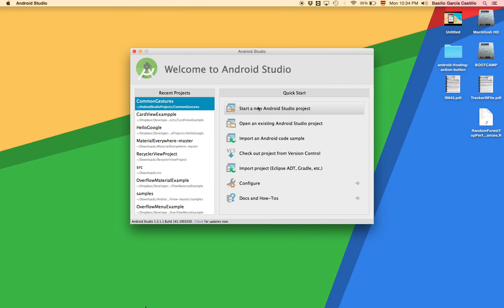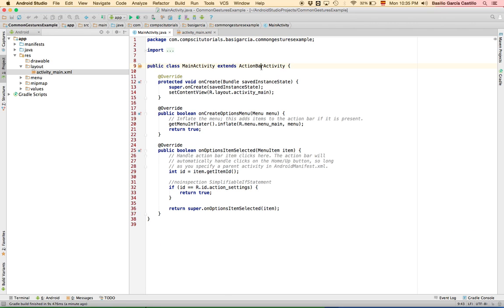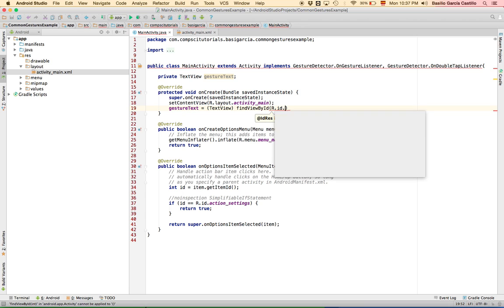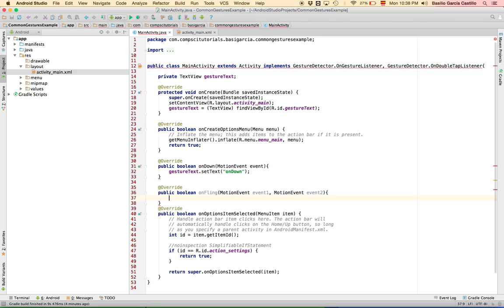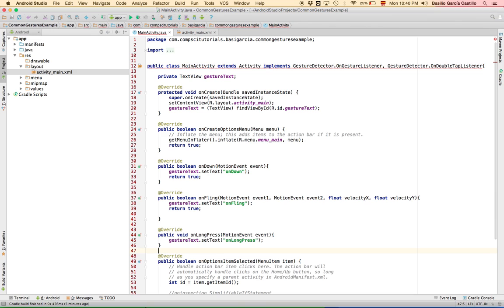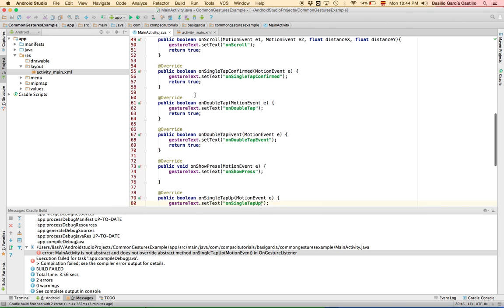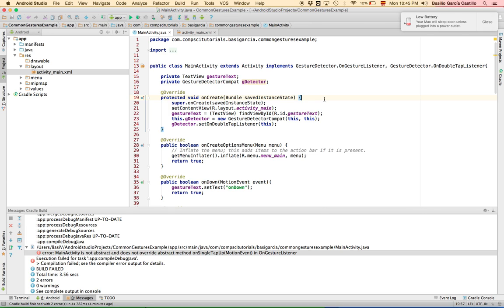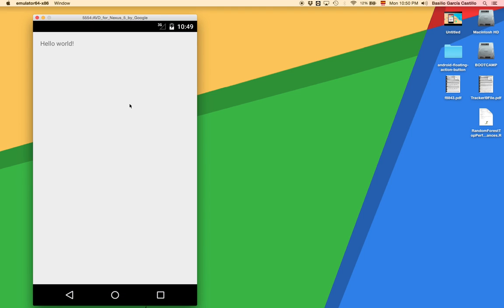Android Tutorial 7 - Gesture Recognition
This short tutorial covers the basics on how to do gesture recognition in Android using built-in functions.